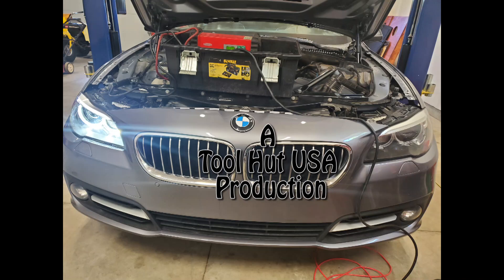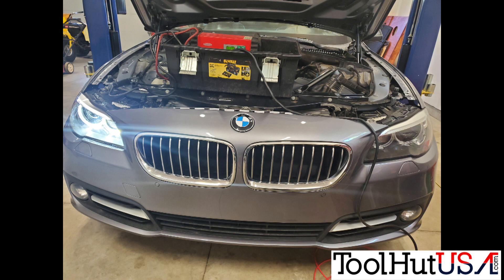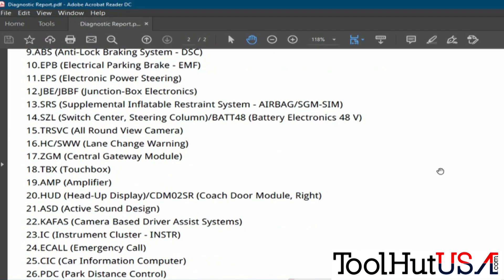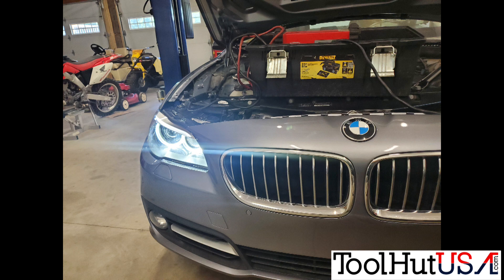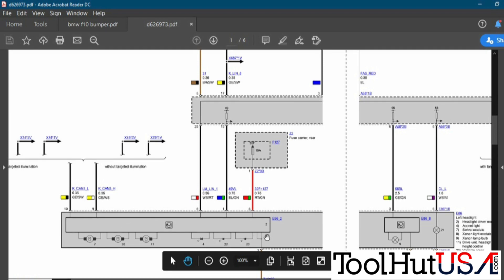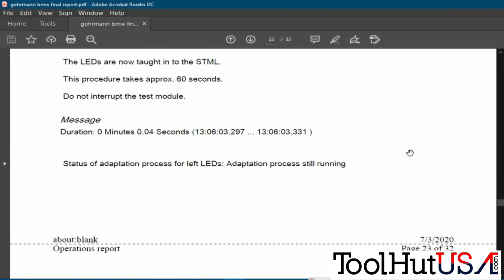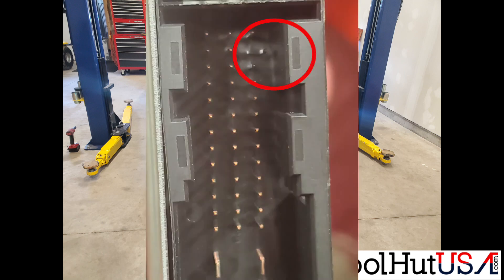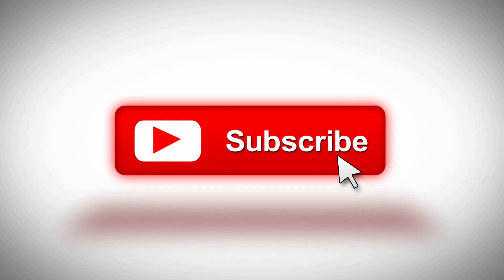2015 BMW 528i no left side headlamp after a collision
Watch as we go through the process of diagnosing a left side headlamp after a collision